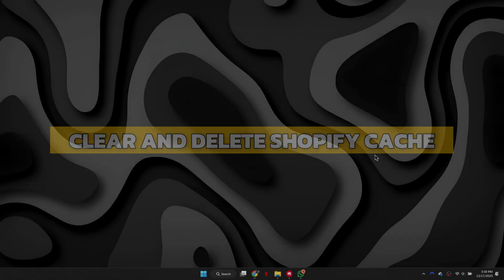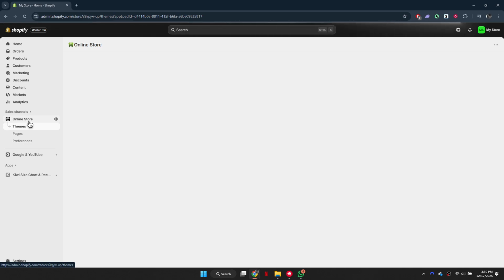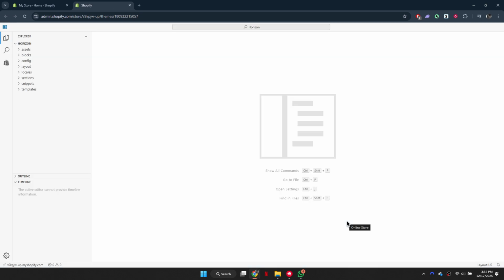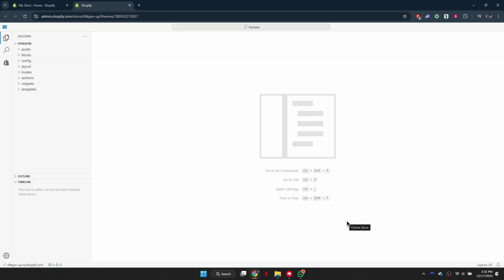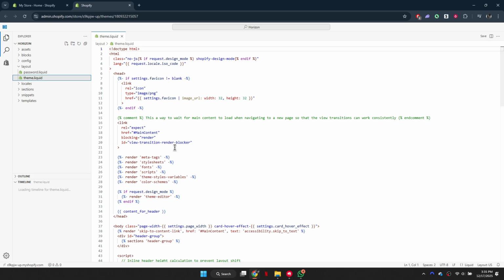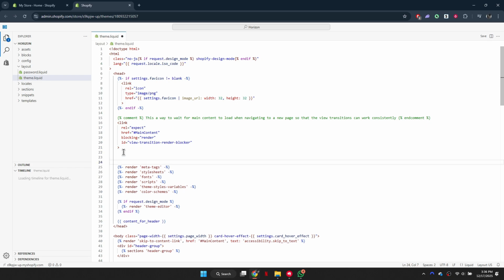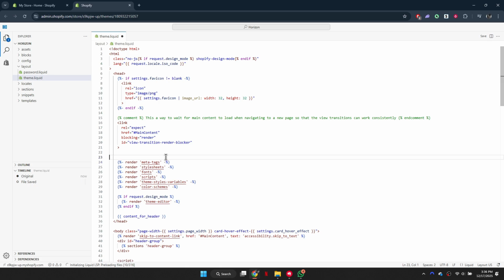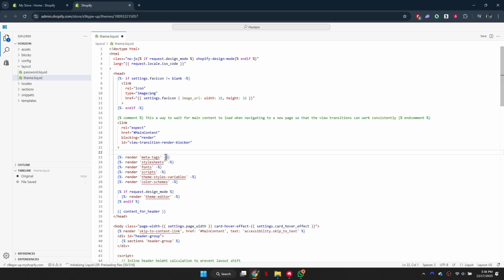How To Clear & Delete Shopify Cache - Step By Step For Beginners (2026 Guide)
In this video, I’ll show you how to clear and delete cache in Shopify step by step. You’ll learn how Shopify caching works, how to clear browser, theme, and app cache, and how to fix loading or update issues. This easy beginner guide helps keep your Shopify store fast and working properly in 2026.